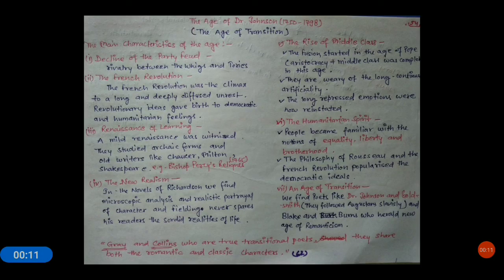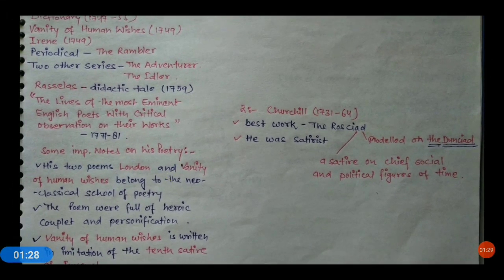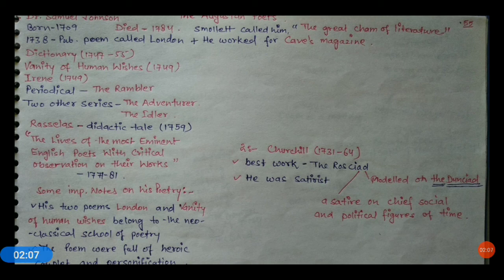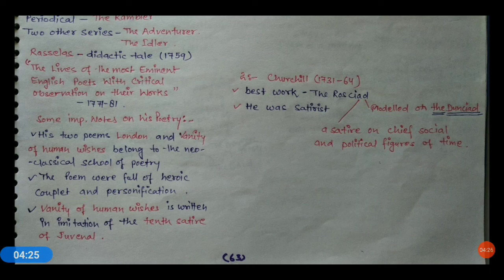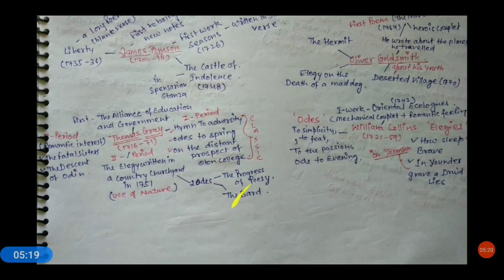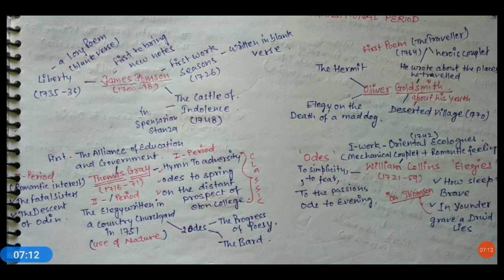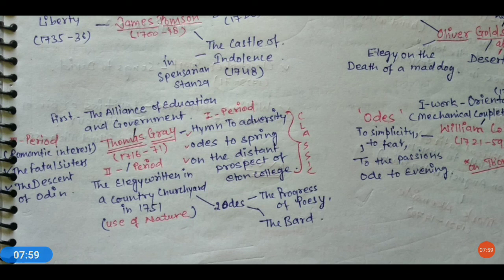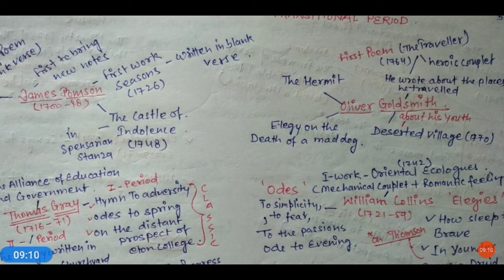History of ENGLISH LITERATURE in 10 minutes |Everyday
[06/08, 7:17 am] Kaushik Kumar: History of english Literature ugc net,
arpita karwa,

ugc net english literature question papers,

ugc net english literature study material pdf,

net exam syllabus for english literature 2020,

arihant ugc net english literature pdf download,

upkar ugc net english literature pdf,

arpita karwa syllabus,

ugc net english free online coaching,

periods of english literature chart pdf,

history of english literature sparknotes,

brief history of english literature,

periods of english literature ppt,

8 periods of english literature,

history of english literature pdf,

history of english literature notes free,
[10/08, 11:06 am] Kaushik Kumar: ENGLISH LITERATURE
             *UKPSC NOTES*
              *Today's Video*

              *Paper 1*

[12/08, 8:43 pm] Kaushik Kumar: *ENGLISH LITERATURE*
          *Today's Video*

             *DAY 22*

DAY 21
*THE RESTORATION AGE*

*Day 19*
Ben JONSON Life

Day 7
 Day 1
[21/08, 7:40 am] Kaushik Kumar: *100 important Summaries*
       *Today's Summary*